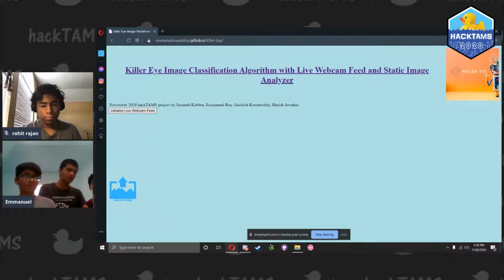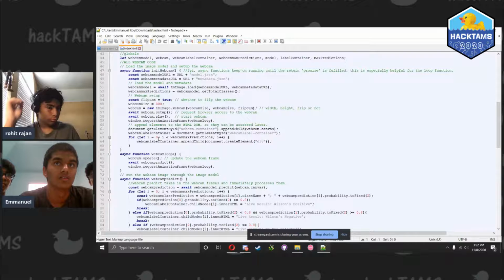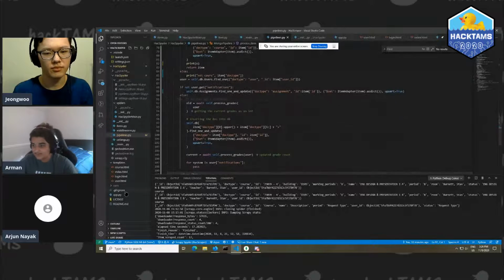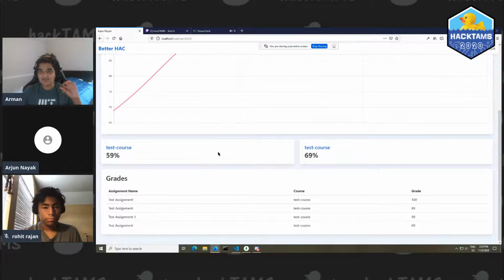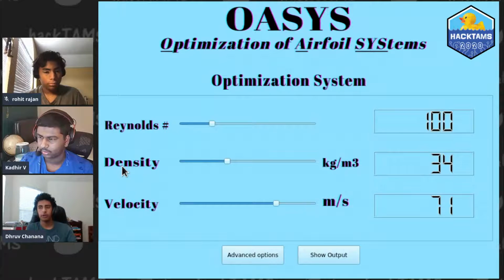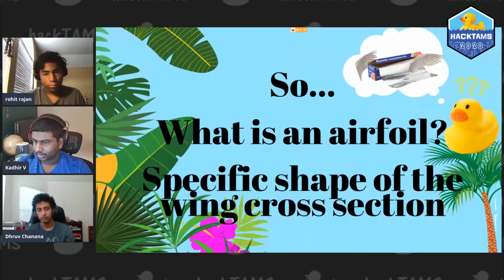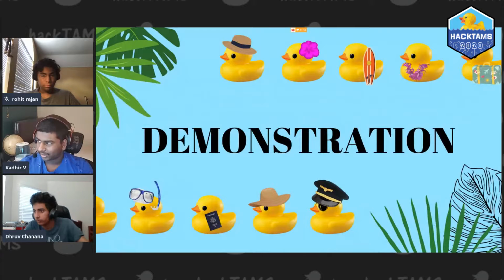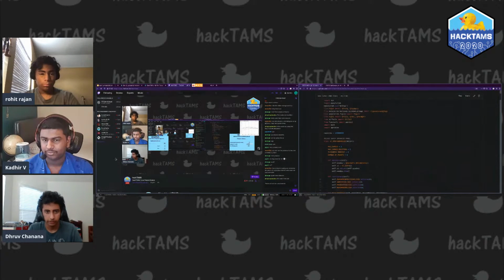hackTAMS | Live Project Demos